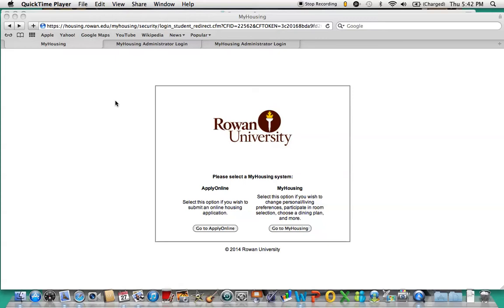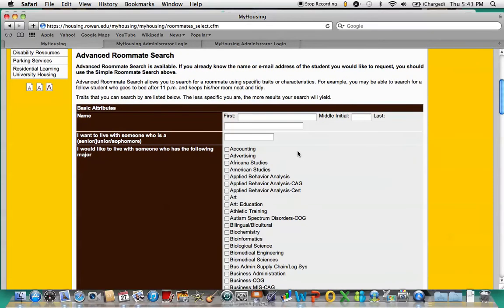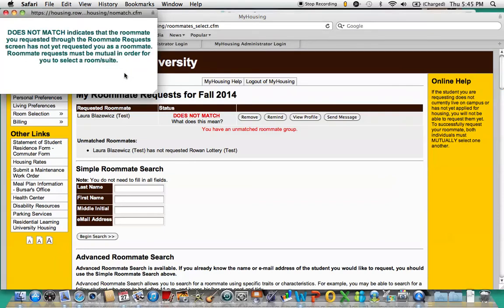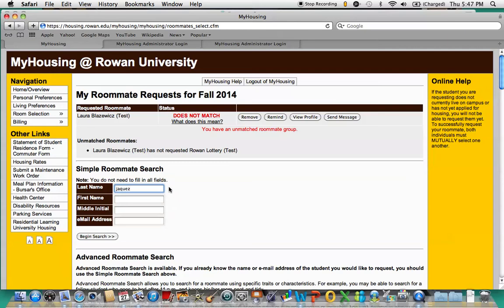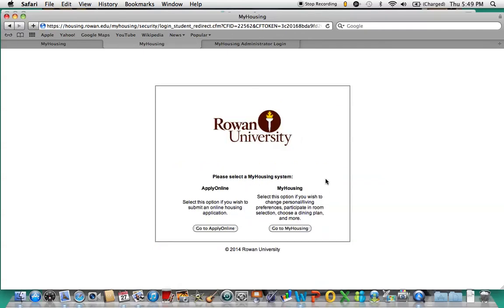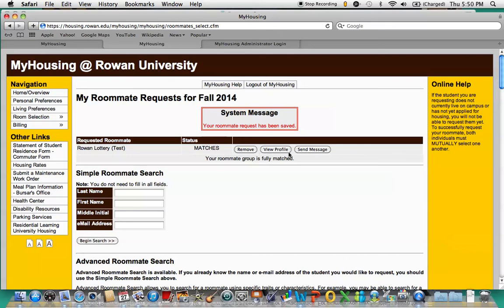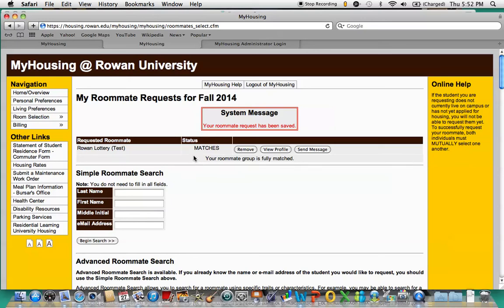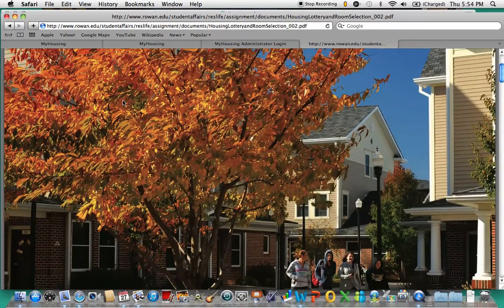How Students Request Roommates through MyHousing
The Residential Learning & University Housing Office provides its second web demonstration video for students on how they can select roommates for the Fall 2014/Spring 2015 academic year. Students will be able to see how to request and mutually select their roommate group for the upcoming third part of lottery and how to navigate the roommate selection process.